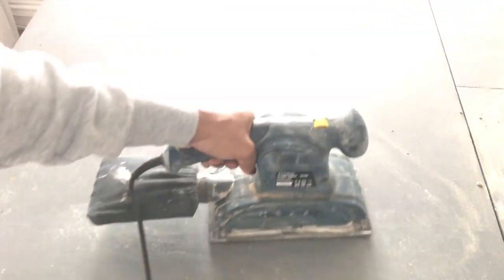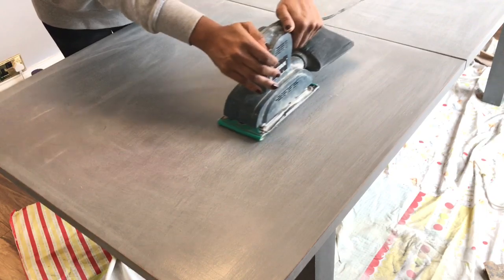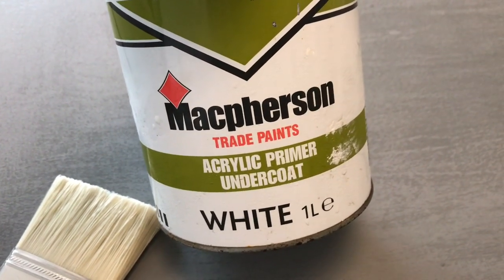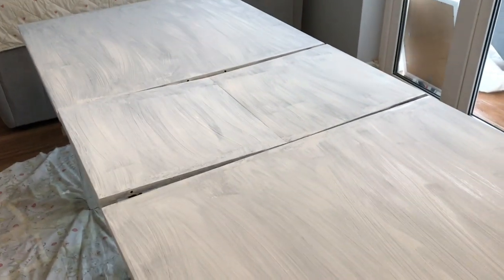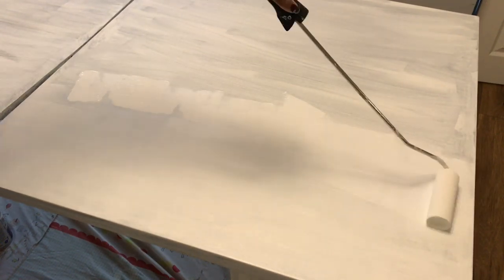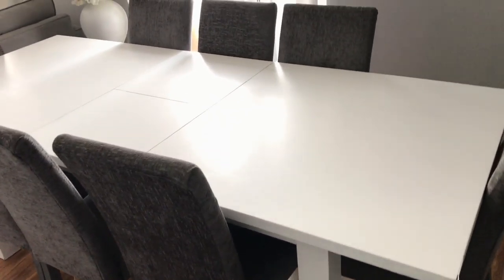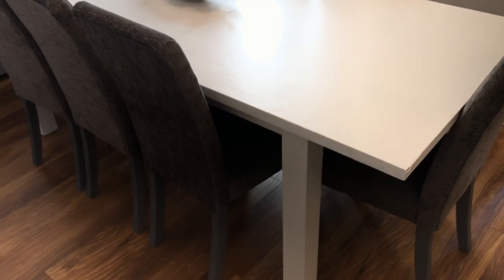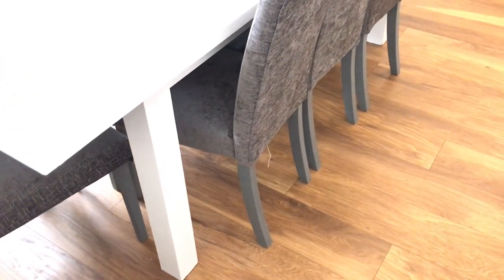Home Decor 2020|Quarantine Upcylce. How to Painted and Refresh old Dinning Table| No Spend DIY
One of the things I have been doing whilst we are in quarantine is upcycling some of my old home decor items and reusing them in my space. I had been meaning pain this table because the paint was chipping had had a lot of stains from my kid's art projects. It was a simple process to do but very satisfying. I am showing just how simple this process is and how you can upgrade old funiture with no spend at all.